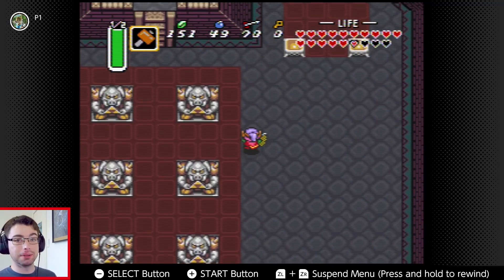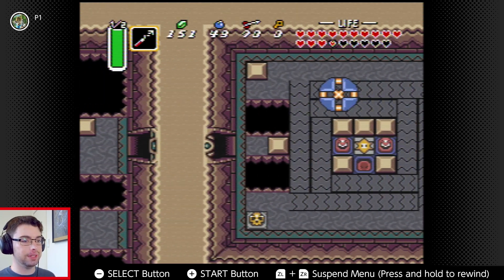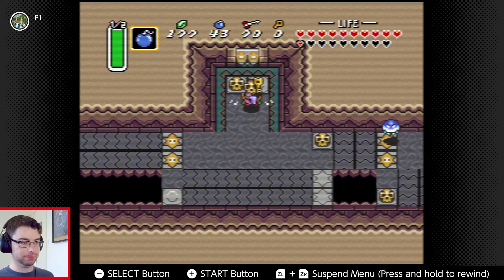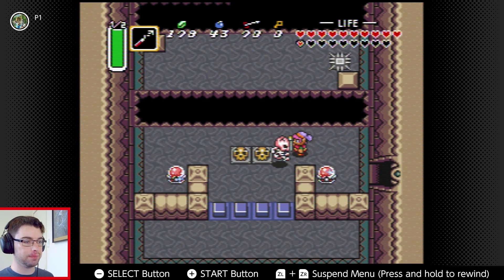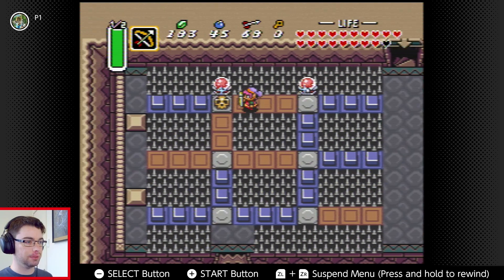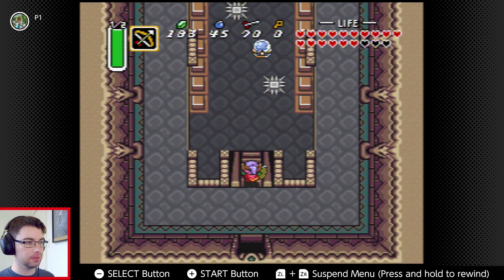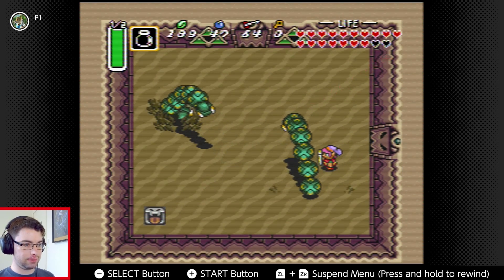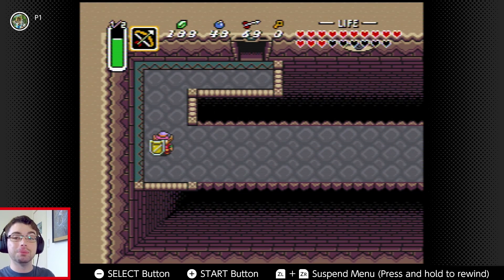Going Up? | A Link to the Past (26)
After our tough time at the foot of the tower, today we charge ahead and start ascending!

Tune in daily for new Nintendo content!